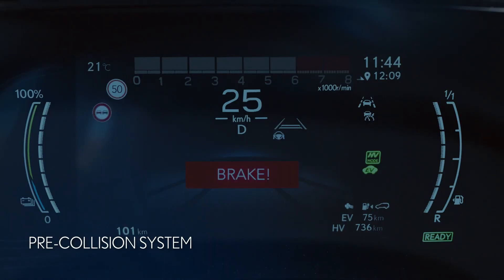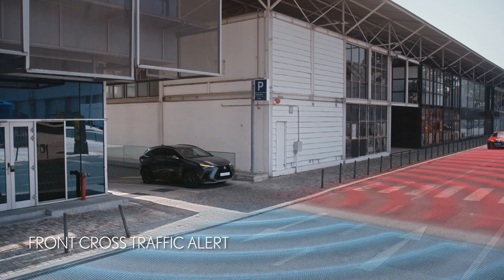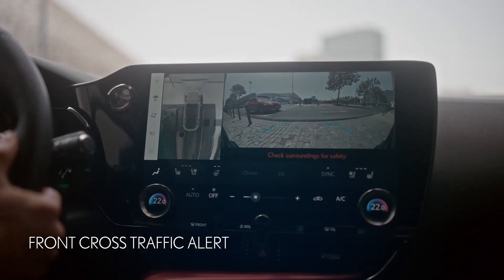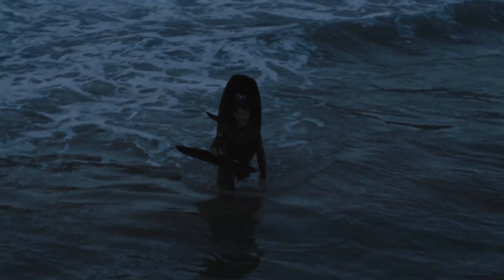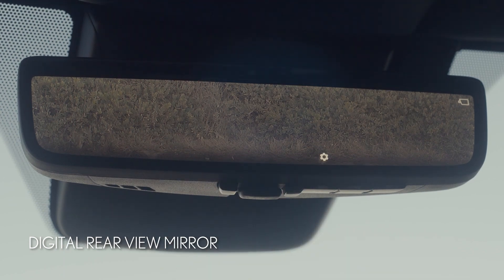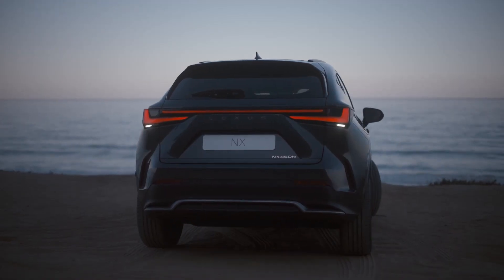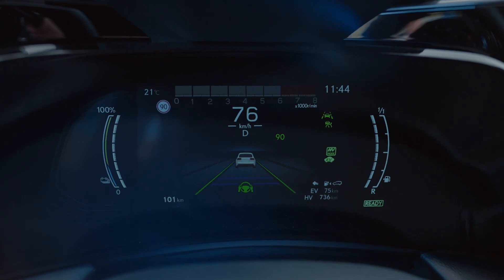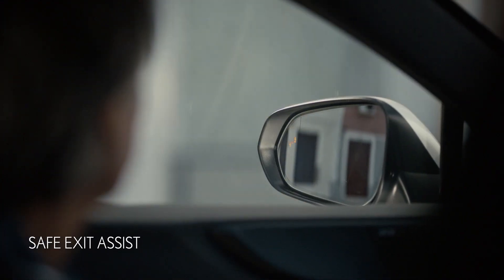All-New 2022 Lexus NX Safety Features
Lexus’ all-new mid-size luxury SUV debuts new and effective safety features, discover them in this video.

Lexus has a proud history of innovation in safety, a reputation that advances to an even higher level in the all-new NX. This luxury mid-size SUV goes further than any Lexus before with new technologies and safeguards to protect everyone on board, establishing a new partnership between car and driver to reduce the risk of an accident happening.

A new feature that exemplifies the high level of intelligent safety is the Safe Exit Assist system. Linked to the NX’s new e-latch one-touch electronic door release, this uses the Blind Spot Monitor radar to check for any traffic approaching from the rear. If there’s a risk of the door opening into the path of a vehicle or cyclist, it will flash a warning light in the door mirror, sound an alert, and cancel the door unlatching. The process is much like how a personal chauffeur would ensure the way is clear before opening the door for passengers to exit the vehicle safely.

Lexus was the first manufacturer to combine this safety technology with an e-latch system, earning it the Secure Car honour in France’s prestigious 2021 Automobile Awards, hosted by the Automobile Club de France. Lexus estimates that Safe Exit Assist can help prevent 95% of the accidents caused by untimely or inadvertent opening of the car’s doors.

This is one element in a comprehensive safety package for the new NX that also marks the debut of the third generation of Lexus Safety System +. This brings new features and greater functionality to detect significantly more accident risks, alert the driver and implement braking or steering to help prevent a collision, or reduce the consequences if an impact is unavoidable.

For example, upgrades to the Pre-Collision System enable its radar and camera systems to now identify pedestrians and motorcycles in the car’s path. Its performance when the driver is making a turn at intersection has also been extended so that high collision risks with oncoming traffic and crossing pedestrians can be detected. There’s also a new Emergency Steering Assist function that recognises when the driver is swerving to avoid an obstacle – a pedestrian or stationary vehicle, for example – and provides automatic assistance to avoid a collision while keeping the car within its traffic lane. And the car can intelligently spot and suppress unintended sharp acceleration at low speed. These improvements mean the PCS’s accident risk detection capability has significantly increased compared to the previous system.

The sense of a safe, reliable partnership between driver and car is further demonstrated in Lexus Safety System + features that reduce the driving burden. For example, intelligent, Adaptive Cruise Control that adjusts automatically to bends in the road ahead and the varying speeds of preceding vehicles, with speed control that feels more natural. It helps with smoother overtaking, with acceleration as the driver indicates to change lane, or automatic slowing when they move in behind a slower vehicle. Lane Departure Alert and Lane Trace Assist also help ensure the car keeps safely within its lane.

Lexus offers the option of a digital rear-view mirror, which gives the driver a clearer, unobstructed view using a real-time feed from the rear-mounted camera. In night-time driving and poor weather, the images are clearer than those from a conventional mirror. Also, the view isn’t compromised if the vehicle is fully loaded with holiday luggage or large items. Going further still, NX customers can also add an Extended Safety Package, providing Lane Change Assistance, with automatic steering when the turn indicators are used to change lanes in high driving, and a Front Cross Traffic Alert, warning of unseen vehicles approaching from either side when emerging from a junction at low speed.

Lexus’ ultimate goal is the elimination of traffic accidents, injuries and fatalities. The all-new NX demonstrates how the clever application of innovative technologies is giving drivers unprecedented support, creating a partnership with their vehicle that feels natural and is highly effective.

Source : Lexus